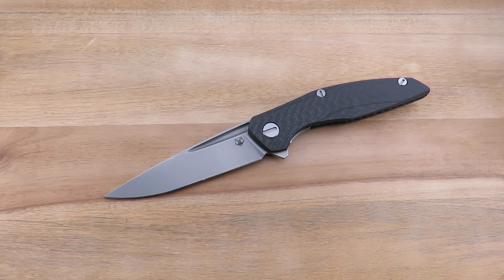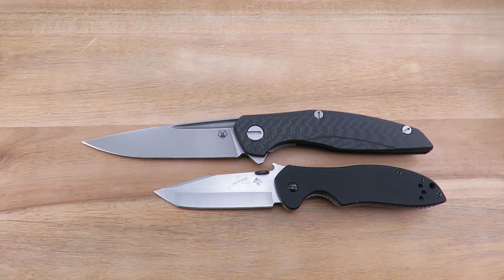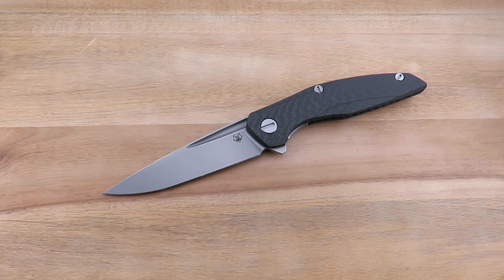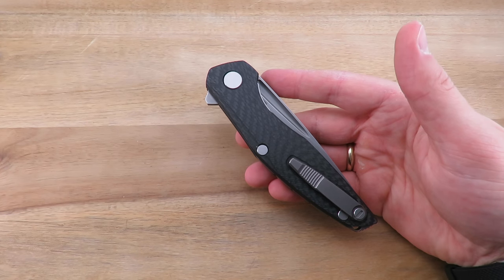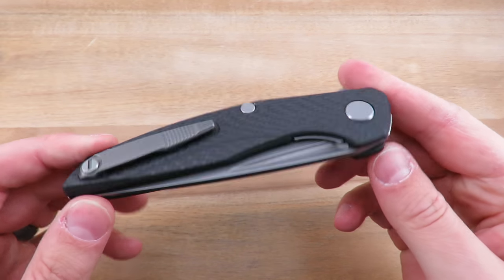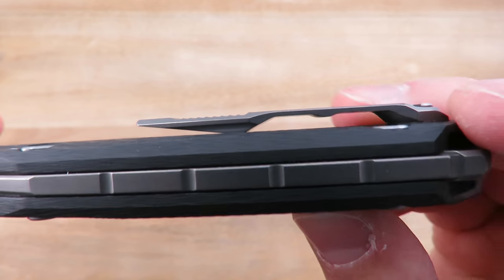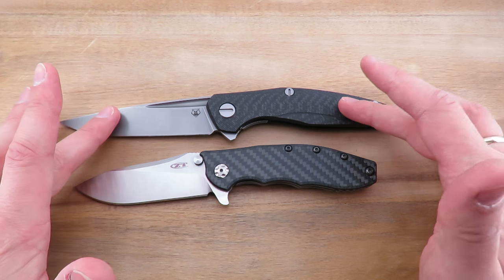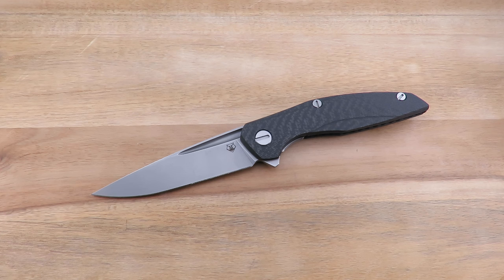Shirogorov 111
Taking a look at the Russian made Shirogorov 111.